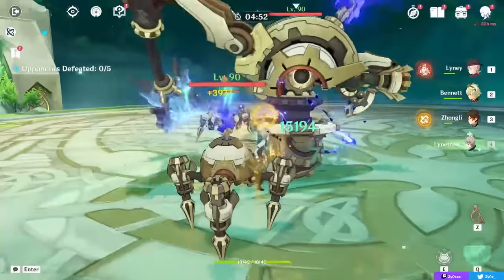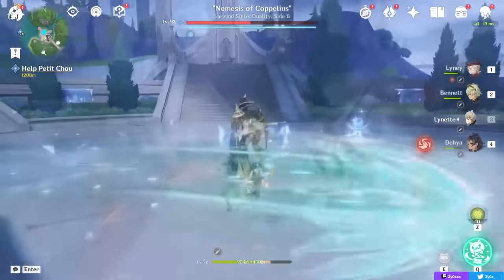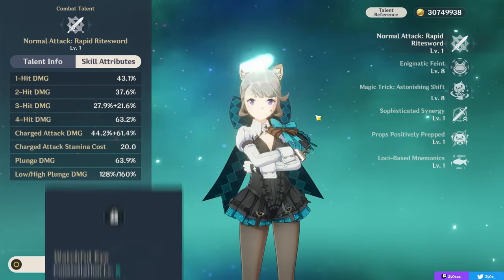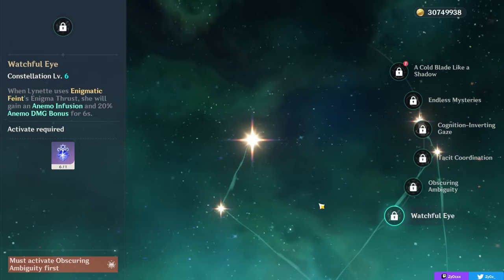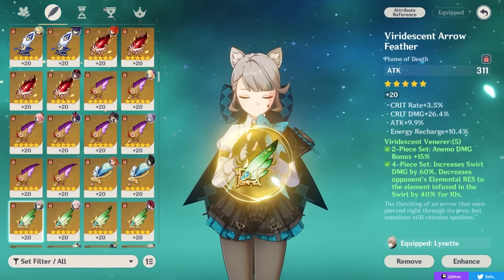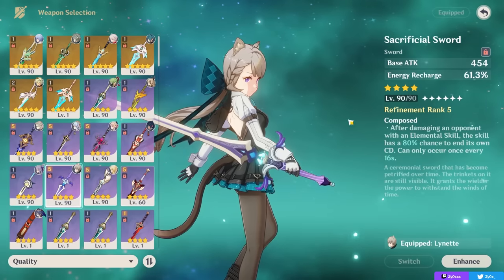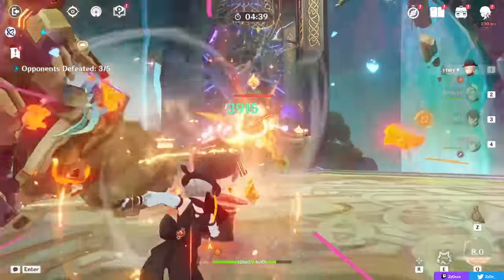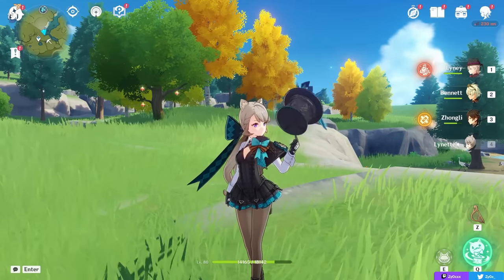COMPLETE LYNETTE GUIDE! Best Lynette Build - All Artifacts, Weapons & Teams | Genshin Impact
Lynette is a free 4-star anemo option that came with Fontaine if you're AR25. This guide will cover everything you need to know about her. Enjoy!
▼ OPEN ME ▼
MY LINKS:

Timestamps:
Initial Info (0:00)
Abilities & Playstyle (0:36)
Constellations [How Good Are They?] (5:10)
Best Artifact Sets (6:56)
Best Artifact Stats (8:22)
Best Weapons [MANY Options] (9:46)
Best Teams (12:41)
Overall (15:08)